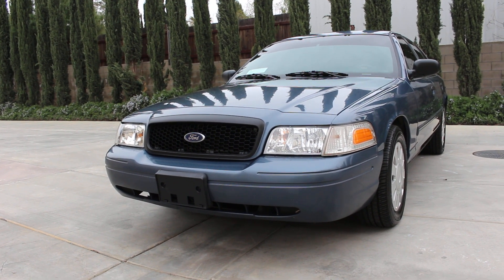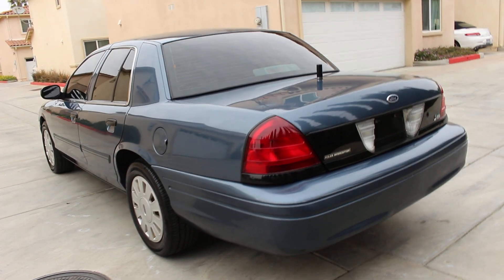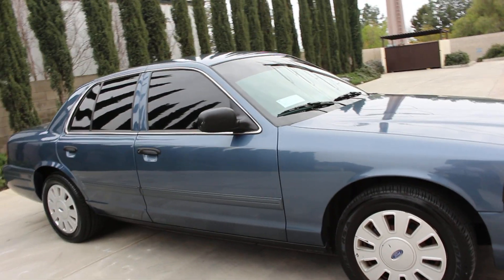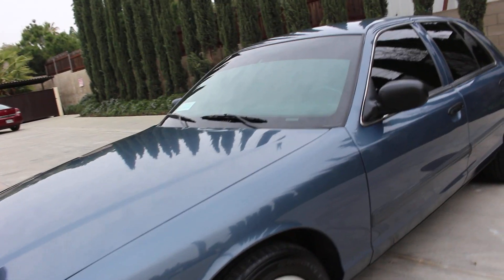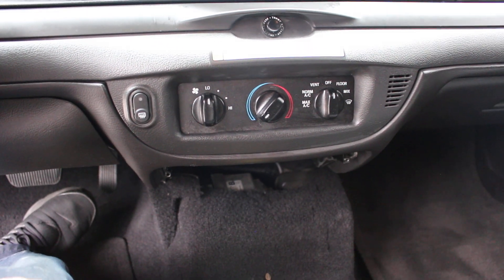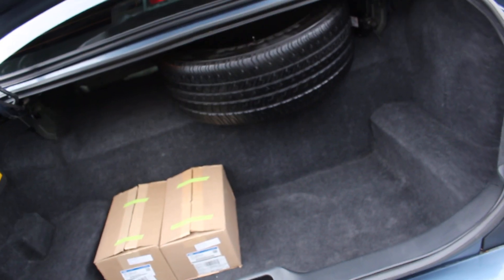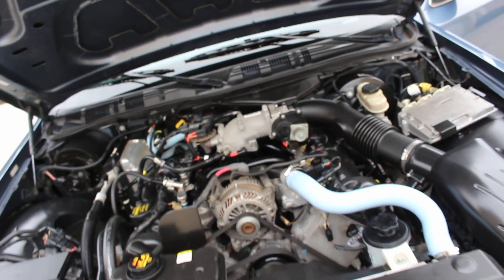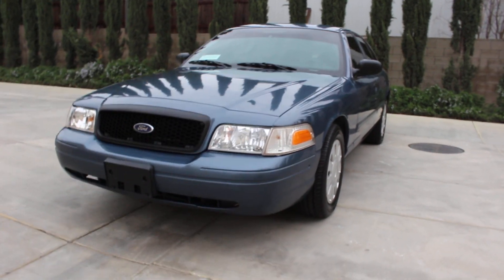2009 Ford Crown Victoria Police Interceptor - Street Appearance Package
FOR SALE
$14,300

2009 Ford Crown Victoria (P71) - Street Appearance Package - Original Norsea Blue from factory with 98,000 miles and 274 idle hours. Former City of Long Beach, CA. Detective vehicle in immaculate running condition and shape. Vehicle has been completely serviced/detailed and it's ready to go anywhere.